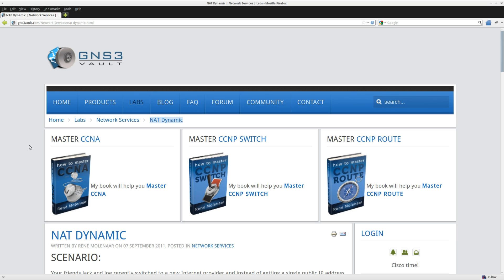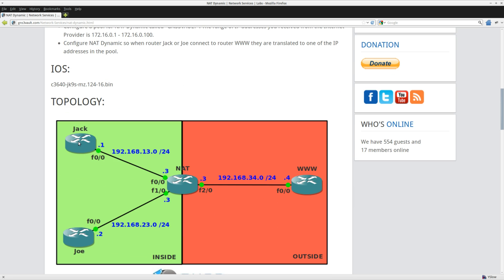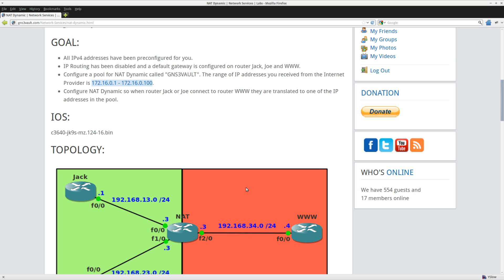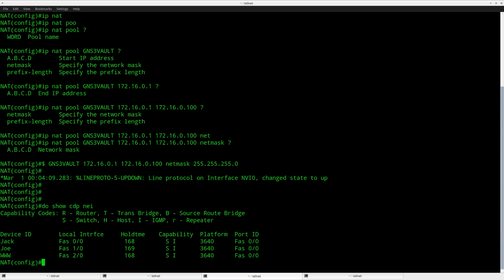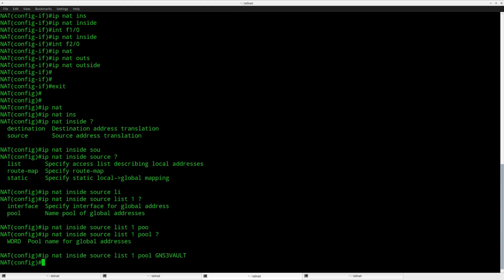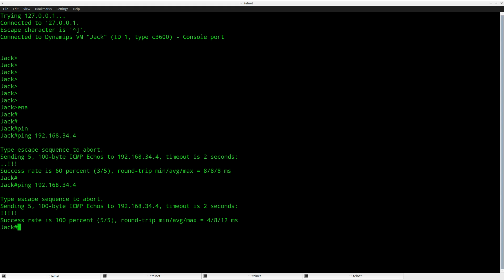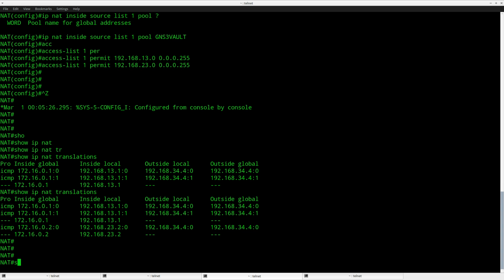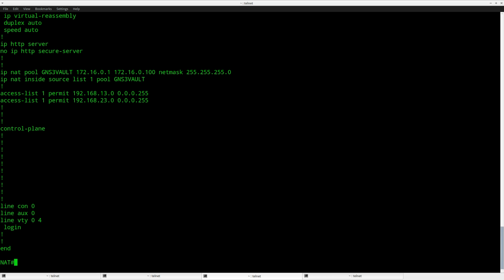NAT Dynamic on Cisco IOS Router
NAT Dynamic is Network Address Translation using a pool of IP addresses. This video explains you how to do so. 💡 Get my latest networking lessons and tips delivered straight to your inbox! Sign up for free at